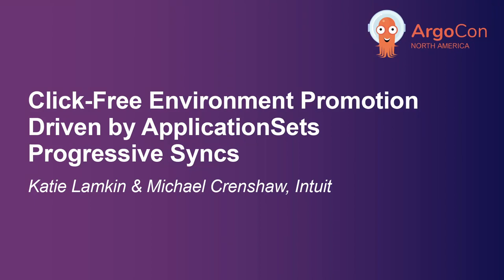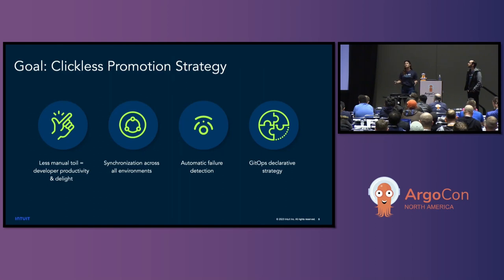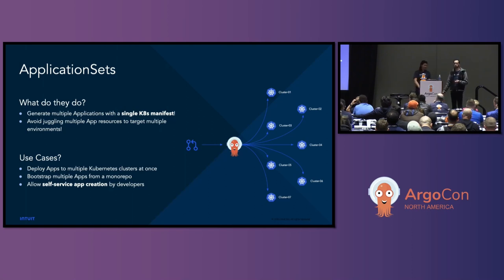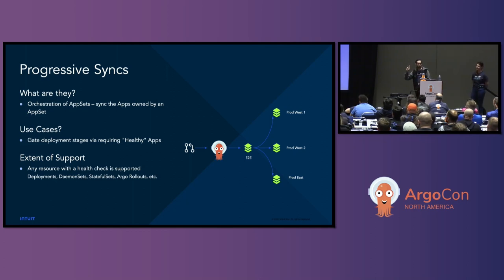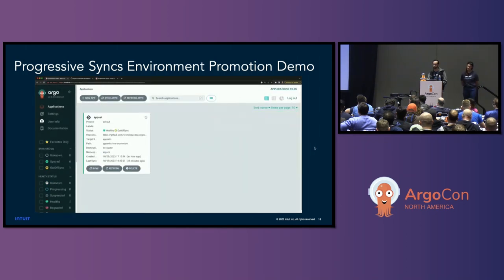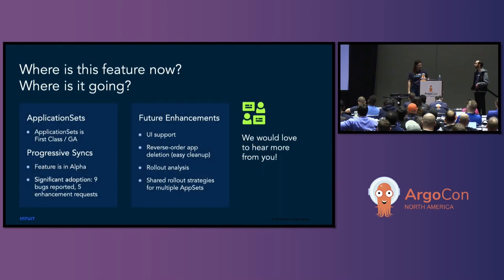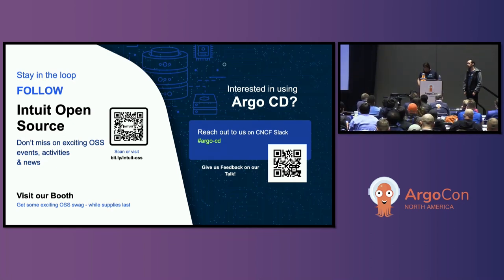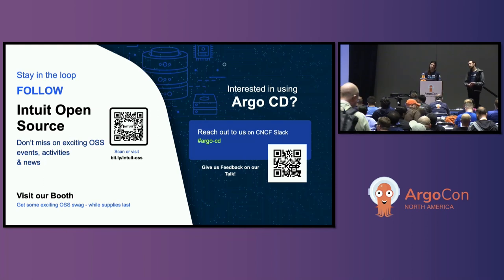Click-Free Environment Promotion Driven by ApplicationSets Progre... Katie Lamkin & Michael Crenshaw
Click-Free Environment Promotion Driven by ApplicationSets Progressive Syncs - Katie Lamkin & Michael Crenshaw, Intuit

Tired of inefficient CICD pipelines that take forever to deploy one set of changes to each environment? Imagine making a single change to your Kubernetes manifests, merging them in git, and then watching Argo CD propagate that change through every environment for you! ApplicationSets Progressive Syncs takes the declarative GitOps model to new heights: no-click environment promotion. In this talk, we’ll demonstrate how simple and streamlined it is to define that process, and how effective it can be at minimizing human toil and error. Argo CD is even capable of blocking bad changes from ever making it to production without requiring a human approval for every single non-breaking change! This cutting-edge approach is very powerful and represents the next evolution of GitOps in Kubernetes. It is readily available for experimentation today.